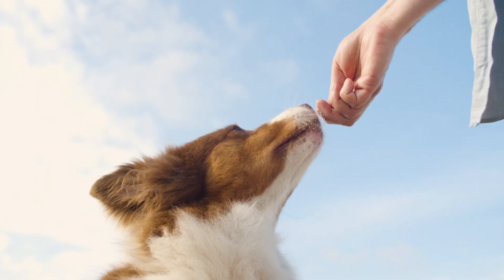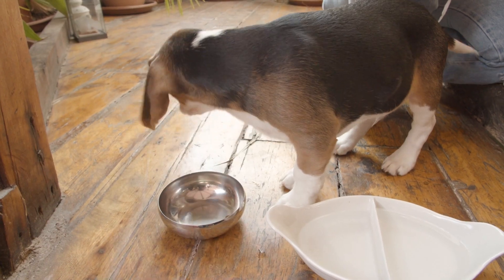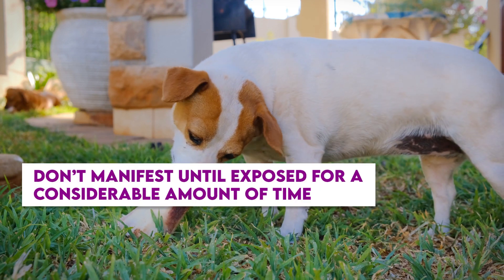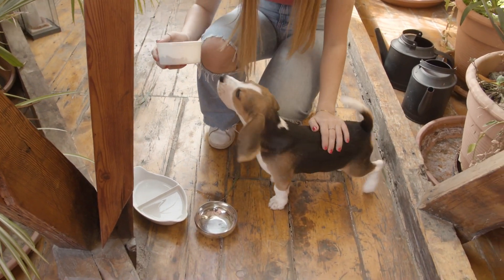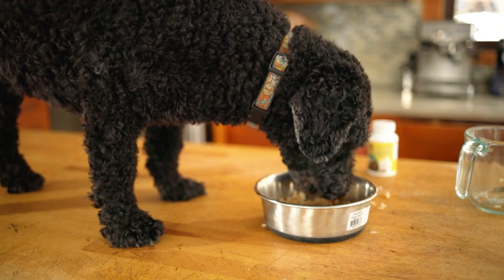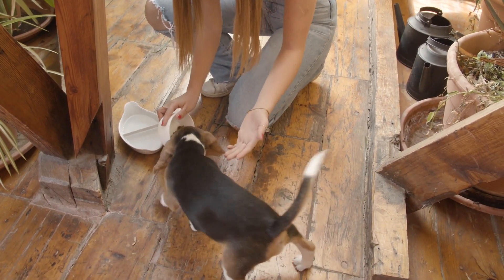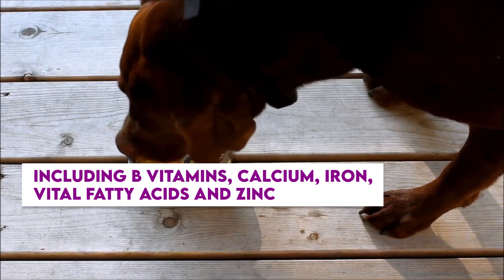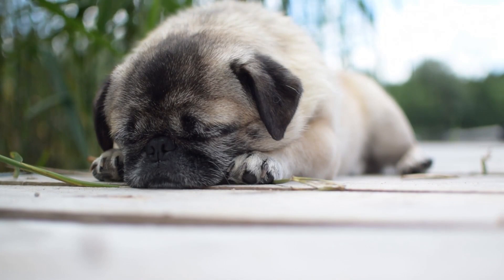Hypoallergenic Dog Food? What's That?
There are tons of things that cause allergic reactions for people. But did you know that even dogs can have allergies?

Don't worry! If you're worried about your pup's diet then you can try Hypoallergenic dog food, dog food that won’t cause your pup to have an upset tummy.

Curious about Hypoallergenic Dog Food and want to know if your pup needs it? You’re in the right place! We’ll tell you all about this wonder food for dogs.

Don't have time to cook hypoallergenic dog food yourself? The Farmer's Dog may be a good pick!